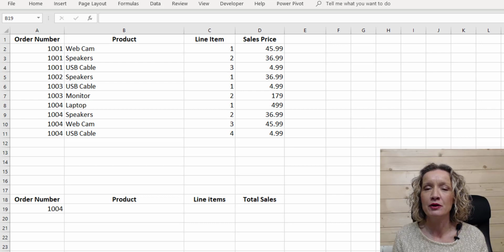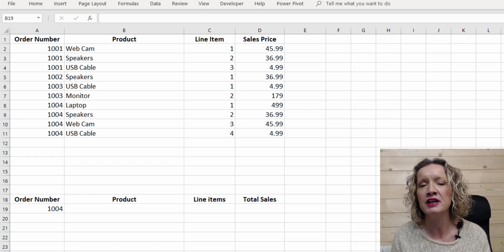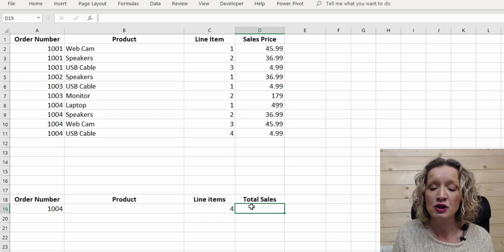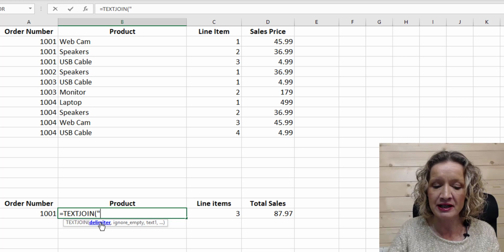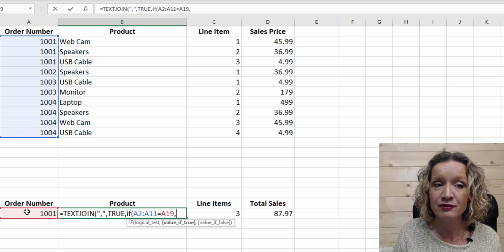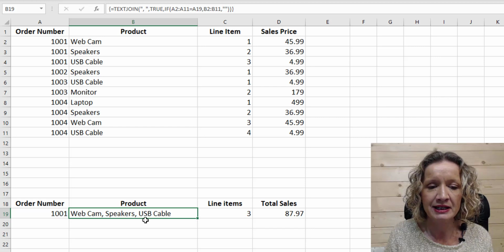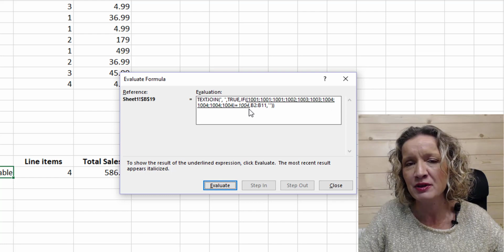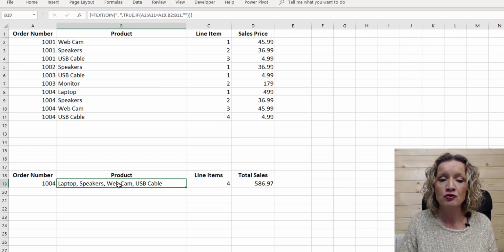TEXTJOIN and Array IF Statements to Look up and Combine text in excel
To take part in discussions on this video please visit the post above.

In this video you will learn how to combine text from multiple cells based on a criteria that you need to lookup.  To do this we will be using a combination of TEXTJOIN and Array IF statements

You can get a copy of the data used to practice along on the blog